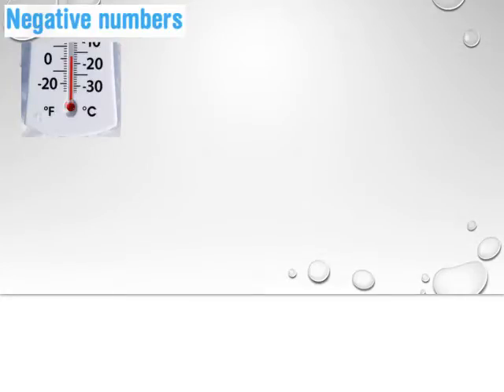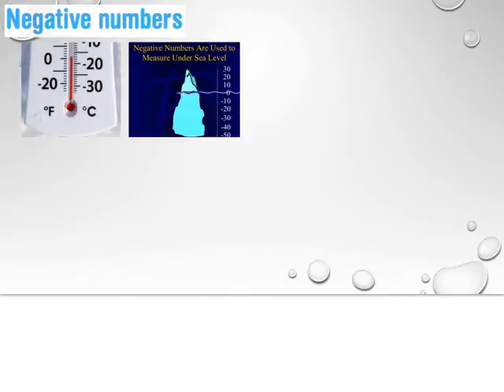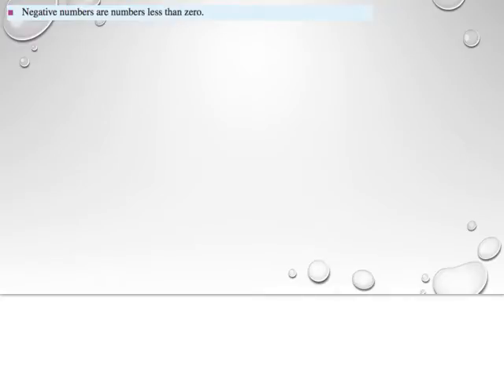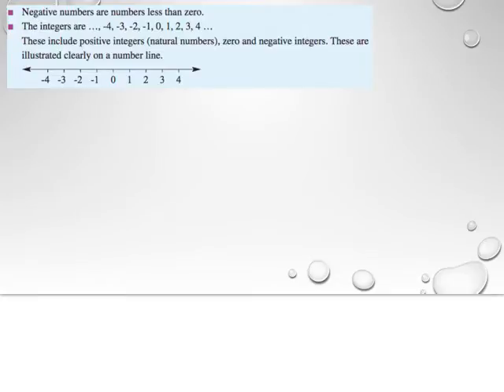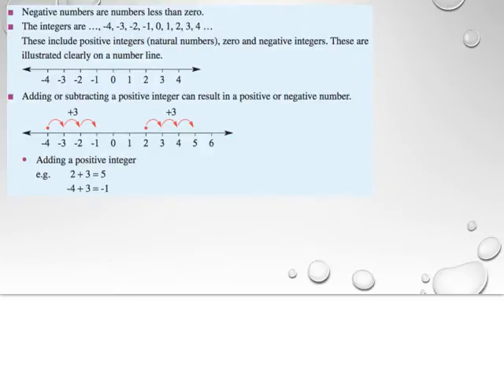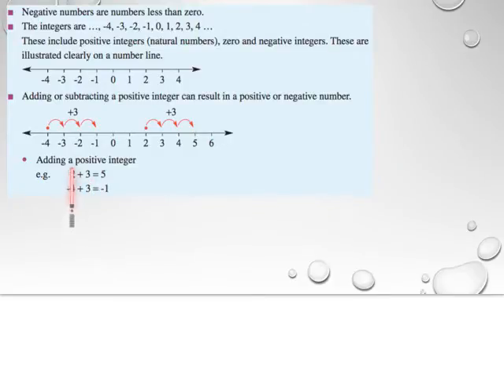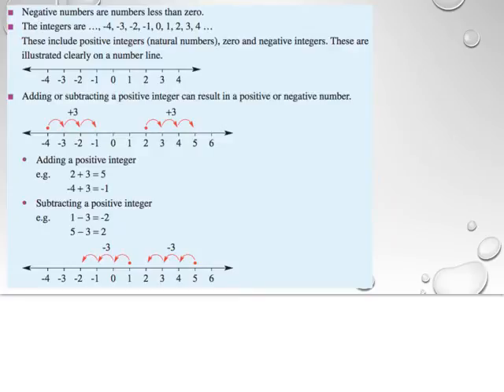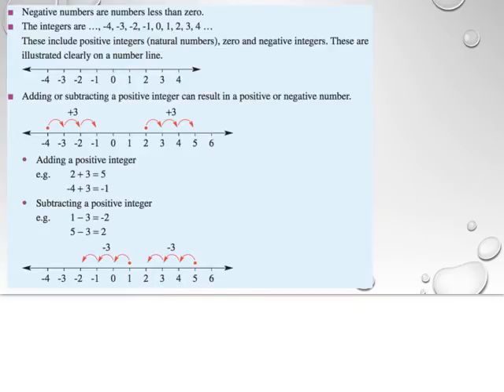8:1 5:a:Notes Negative Number